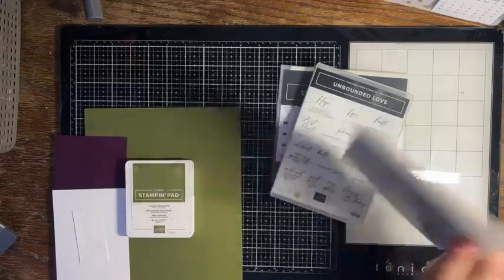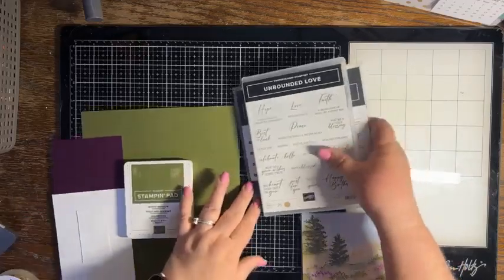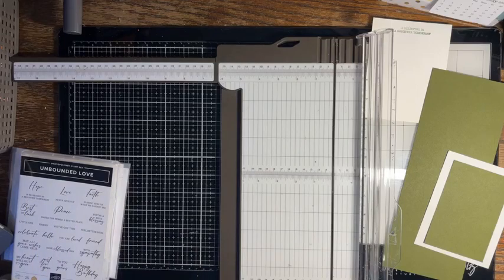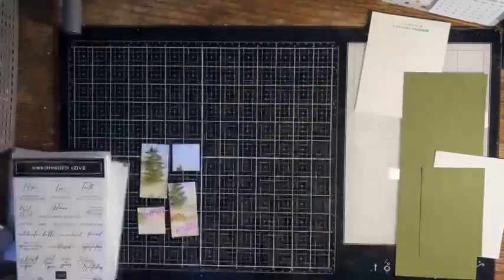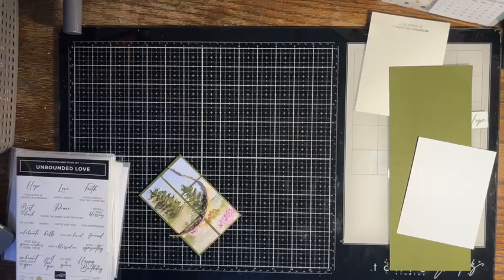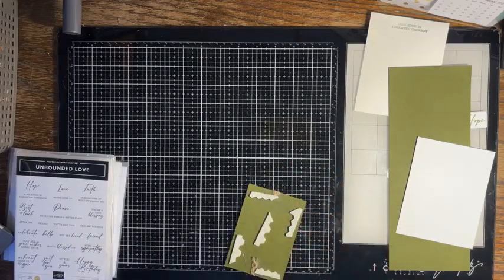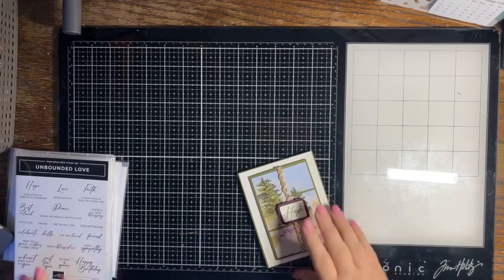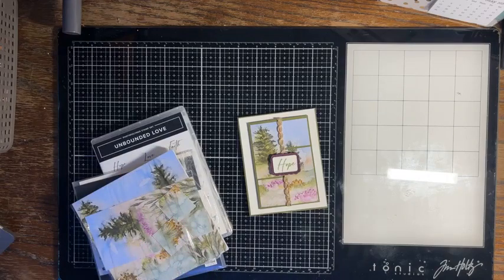Unbounded Love Card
Reminder for every $25 or more order you will receive the Simple Suite Stampers Tutorial for FREE